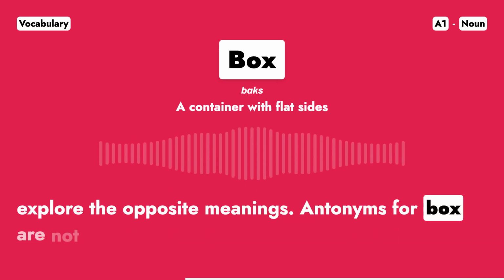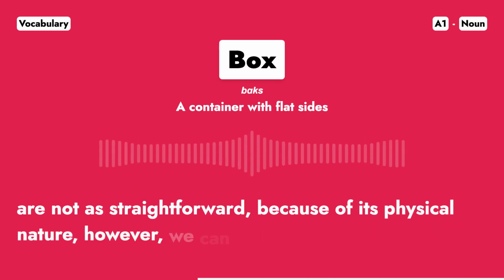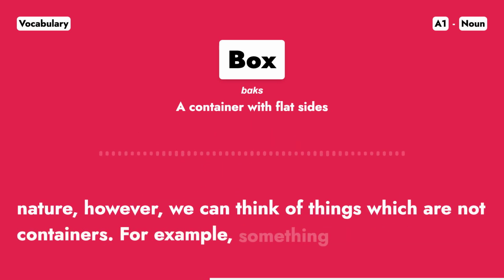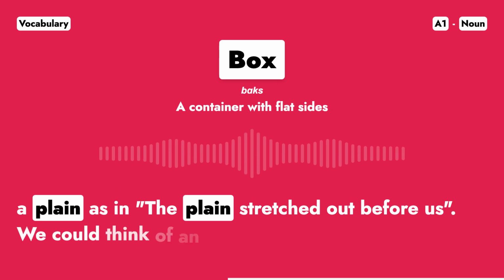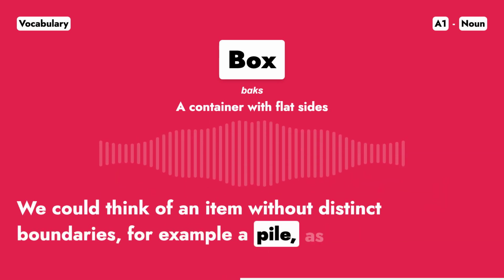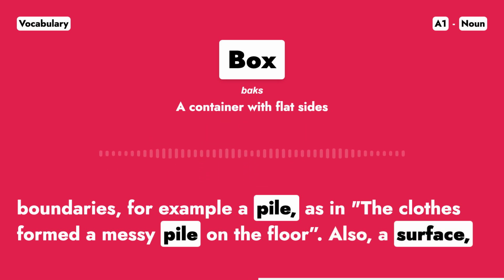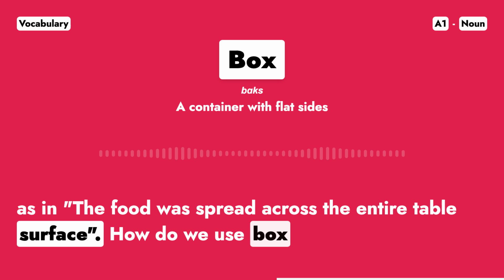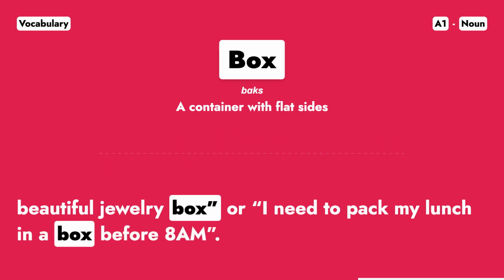#052 – "Box" | Learn A1 English Noun – Describe everyday objects understandably.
*Learn "Box" – Must-Know Vocabulary for A1 Beginners! | Noun Explained*

*Want to improve your English vocabulary and speak more confidently?* In this quick lesson, we’ll teach you *everything you need to know about the word "Box"* —perfect for A1-level learners! Whether you’re just starting your English journey or refreshing the basics, this video will help you *boost your daily English communication skills*.

What You’ll Learn in This Video:
✅ *Pronunciation* – Learn how to say "Box" easily and correctly.
✅ *Meaning* – Understand its definition: *"A container with flat sides"*
✅ *Part of Speech* – See how "Box" works as a Noun in simple sentences.
✅ *Real-Life Examples* – Discover how to use "Box" in sentences you can actually use every day.

The word *"Box"* is a super useful way to talk about *containers* in English. It’s one of the basic words A1 learners must know to make their speech more natural and clear. By mastering it, you’ll feel more confident in conversations, writing, and even exams.

Word Breakdown:
• *Vocabulary Level* : A1
• *Part of Speech* : Noun
• *Word* : Box
• *Definition* : "A container with flat sides"
• *Synonyms* : container, case, chest
• *Antonyms* : N/A
• *Example Sentences* :
   1. The cat is inside the box.
   2. I need a box to move my books.
   3. She put the gift in a box.

Tips for Beginners:
👉 Start using "Box" in your daily conversations. For example: *"Can you pass me the box?"*
👉 Compare it with similar words like "container" to understand subtle differences.